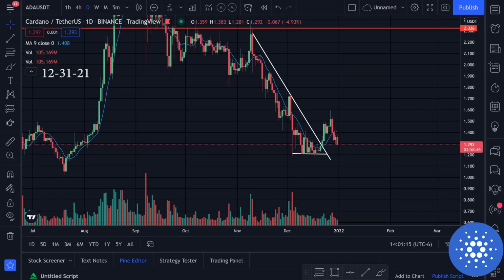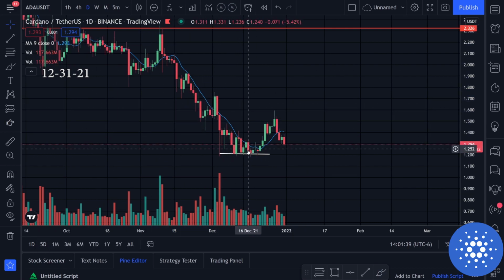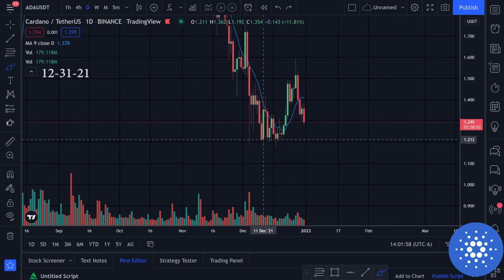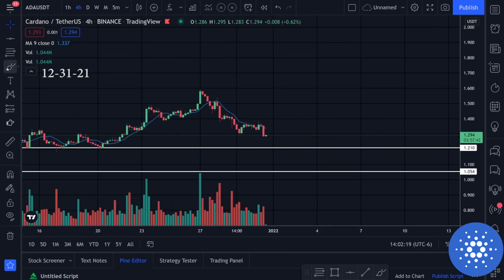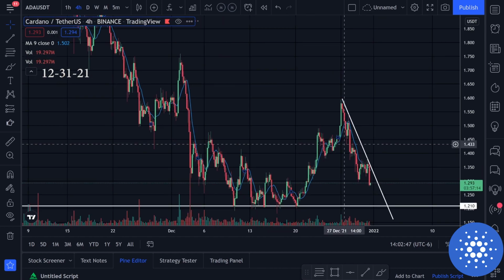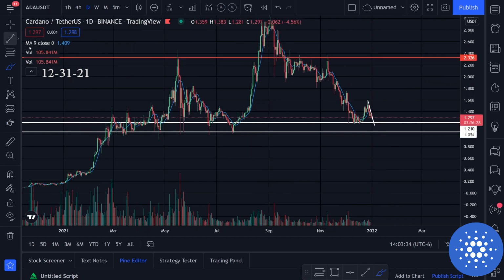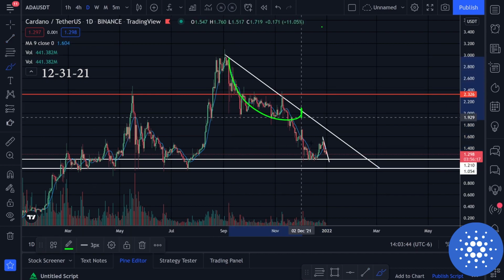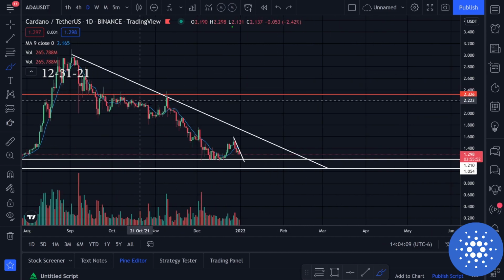Price Target 1.20 and 1.05 For Cardano ADA Technical Analysis Today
Cardano is trending down the next targets I am looking at is 1.20 and 1.05